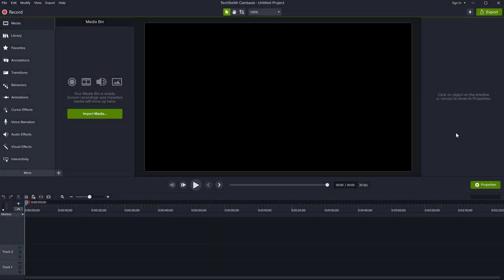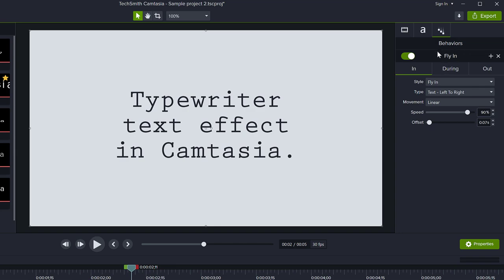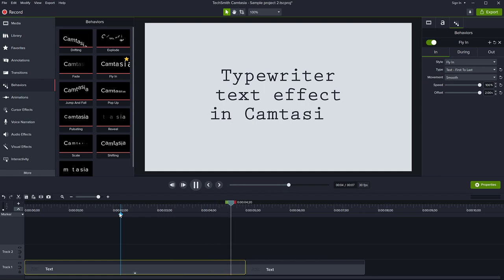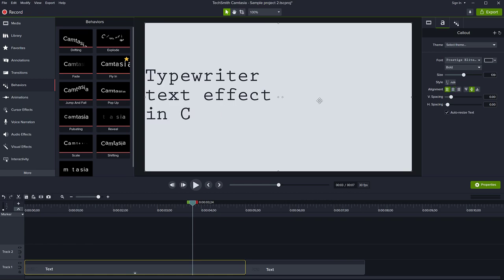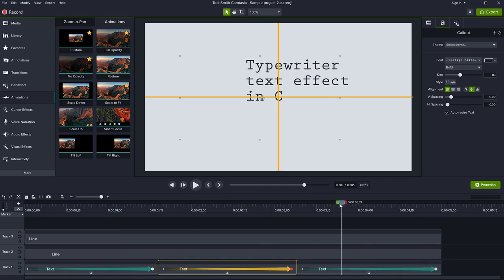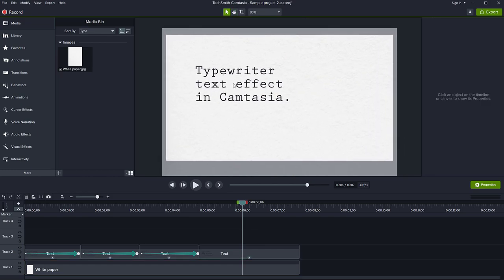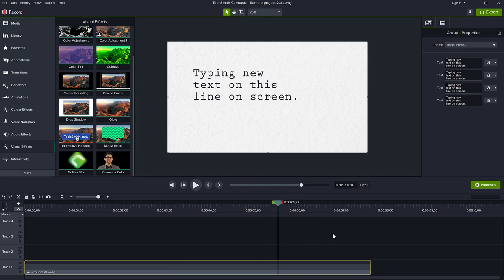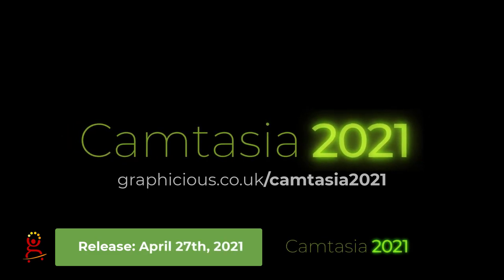Animated TYPEWRITER text effect in Camtasia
How to achieve a cool animated text typewriting effect in Camtasia. A text shows up on the screen, letter by letter, it looks like it's being typed on a typewriter. It's quite simple to create this effect in Camtasia, and although I'm showing this in Camtasia, it should work the same way in previous versions.

After the main demonstration, I show you a few tips to make this even nicer, cooler, with some more realistic additions - such as making the text move as if the caret of the typewriter was typing in one place, as well as adding paper texture and animating the whole thing.

At the end, I show a new feature included only in Camtasia 2021+: Quick Properties, which allows you to expose the text fields so that you can change it externally, from the properties panel. This opens the way to create a reusable asset with this entire typewriter effect.